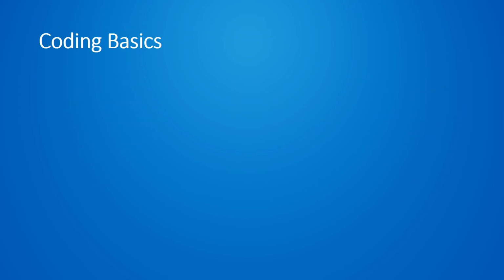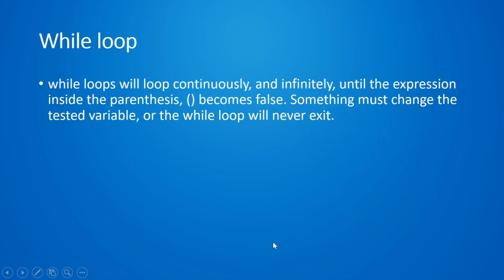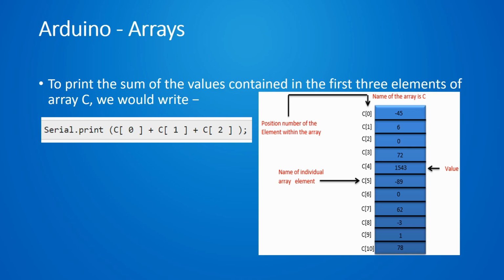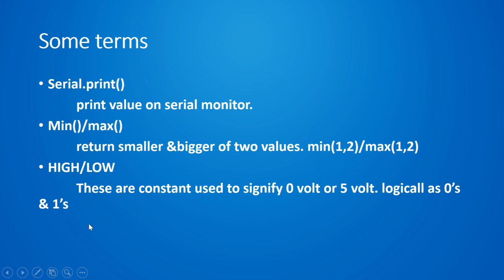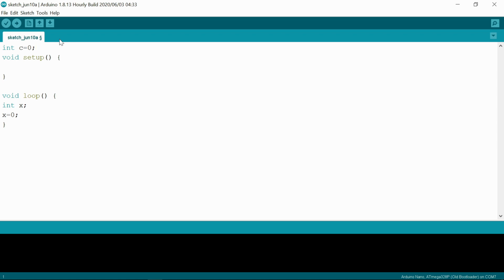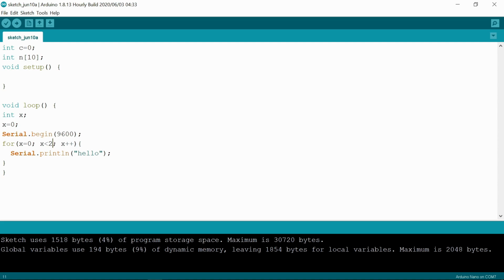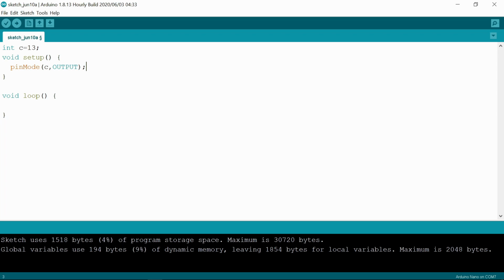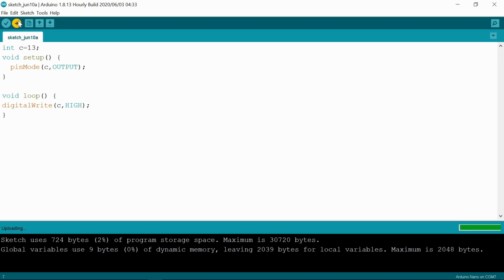Learn Arduino programming basics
Arduino is a prototype platform (open-source) based on an easy-to-use hardware and software. It consists of a circuit board, which can be programmed (referred to as a micro-controller) and a ready-made software called Arduino IDE (Integrated Development Environment), which is used to write and upload the computer code to the physical board.
This tutorial is intended to make you comfortable in getting started with Arduino and its various functions.